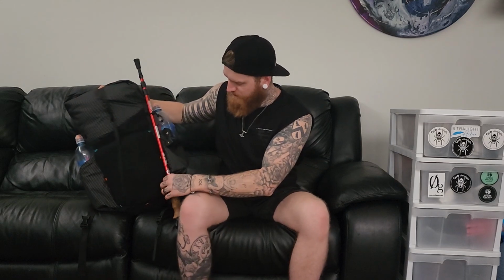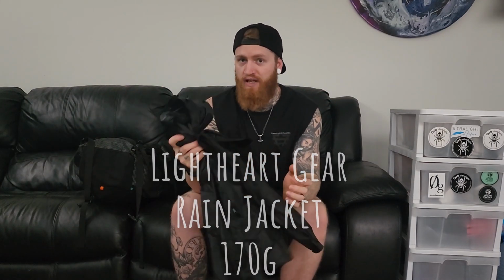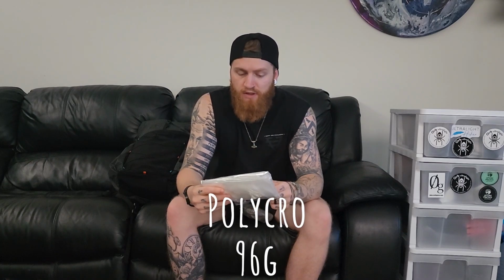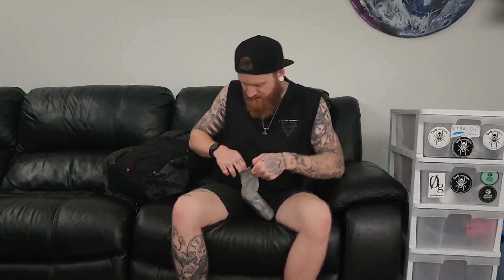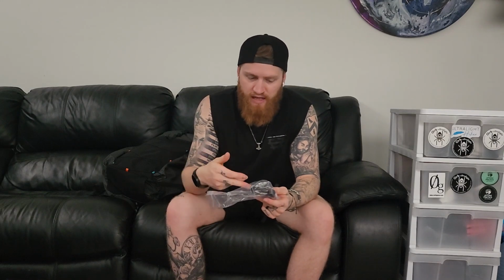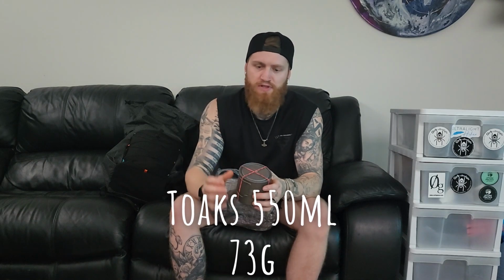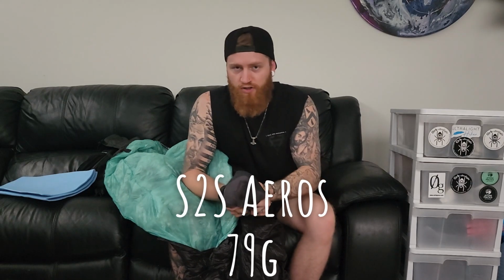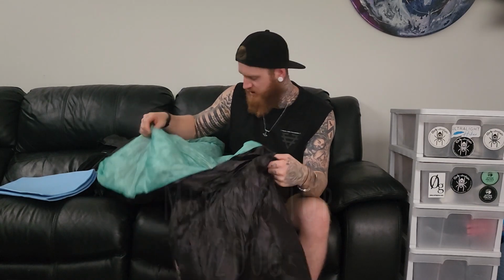ULTRALIGHT Gear Loadout | 2.86kg Base Weight | Australian Outback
Hi guys, so this is going to be the gear I'll be using for all hikes during 2023. During winter the only thing I may be swapping out is my foam pad for my BA Rapide weighing 539g. I hope you enjoy.

===SLEEP SYSTEM===
Foam Mat

Toothpaste Tabs

===ELECTRONICS===
Nitecore Powerbank
Predco Ultrapod 3
Rode Mic

BRS Stove
Toaks 550
Toaks Spork